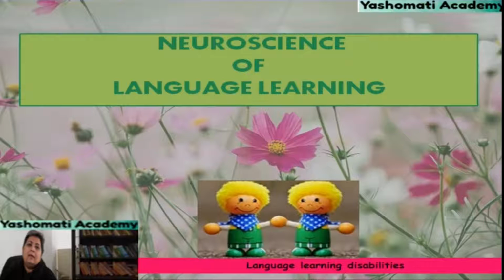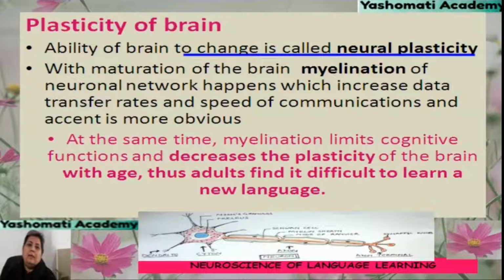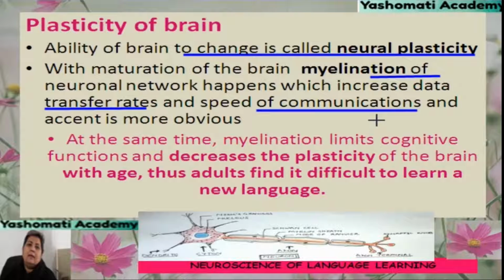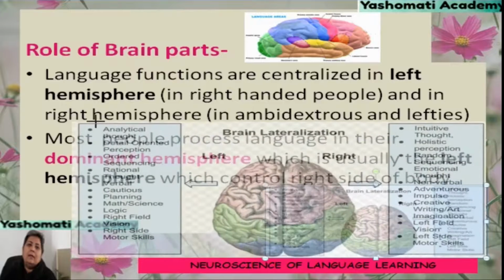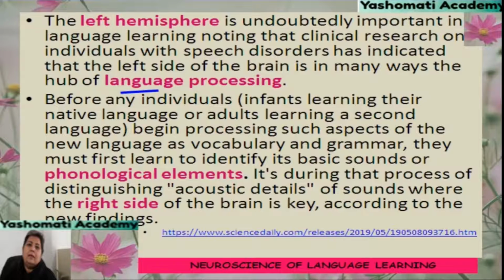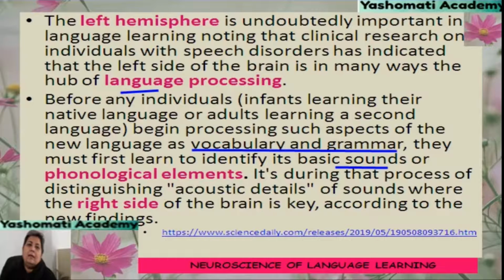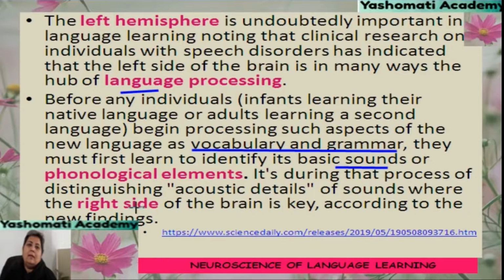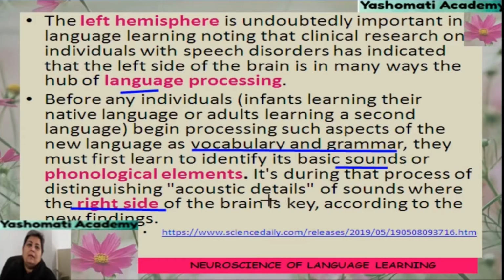Neuroscience Of language Learning - Role Of Cerebral Hemispheres In Language Learning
Part of an Old Free Online Lesson On Topic - Neuroscience Of language Learning - Role Of Cerebral Hemispheres In Language Learning
Useful For UGC NET,CTET, PSTET,UPTET,B.Ed as well as Parents & Working Teachers.

Learners would be able to Understand the following Concepts
Why Children learn second language faster as compared to adults?
How Do We Hear Full Sentence or Phrase Even in Noisy Environment?
Role Of Auditory Cortex in Language Learning
Role Of Visual Cortex in Language Learning
Role Of Motor Cortex In Language Learning
Role Of Sensory Cortex in Language Learning
Decoding Of Language
Plasticity Of Brain
Lateralization Of Brain
Development Of Accent
Myelination
Dominant Hemisphere
Phonology & Phonetics
Temporal Lobe
Frontal Lobe
Parietal Lobe
How Blind People learn To Read?
Why Hearing is Important For Language Learning?
Function Of Auditory Nerve
Functions Of Optical Nerve
Decoding Of Language
Identification Of Phonological Elements in Right Hemisphere
Role Of Brain Parts
Role Of Left Hemisphere in Language Processing
Why is it Difficult To Learn New Languages as We Age?